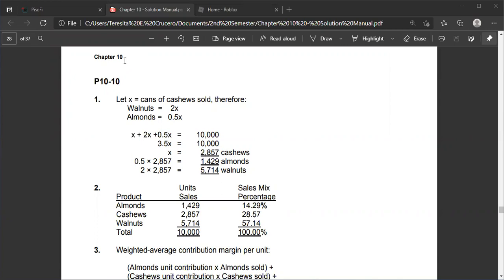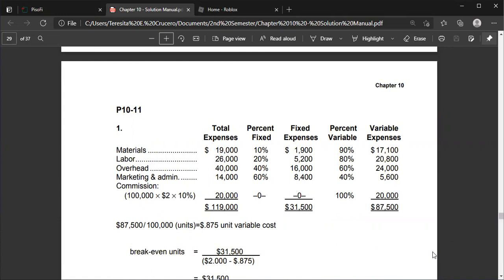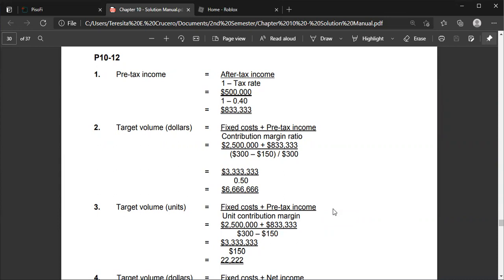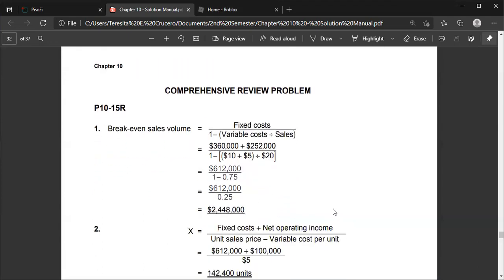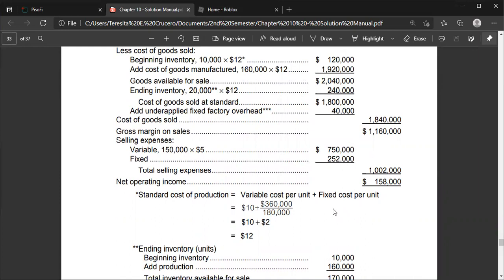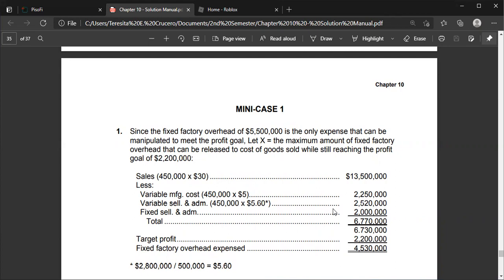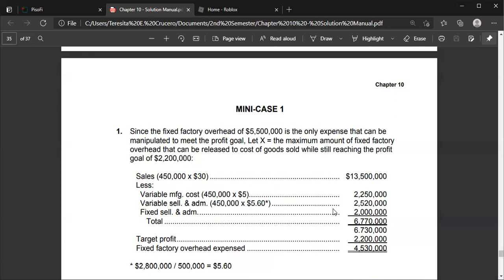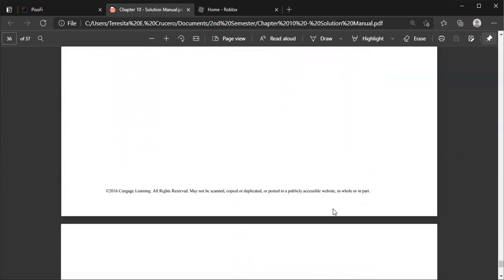4- 15- 21 Lecture on Break-even Analysis and Absorption Costing